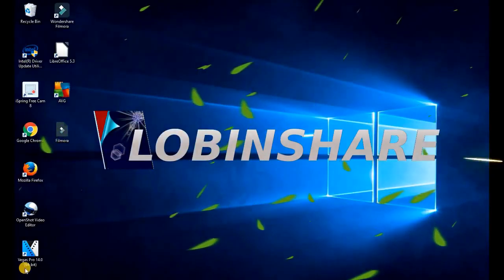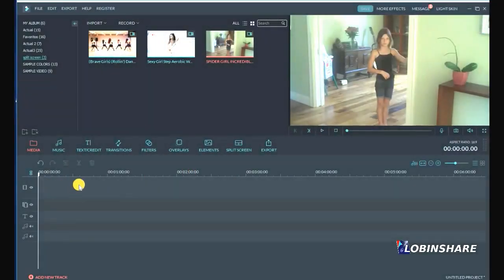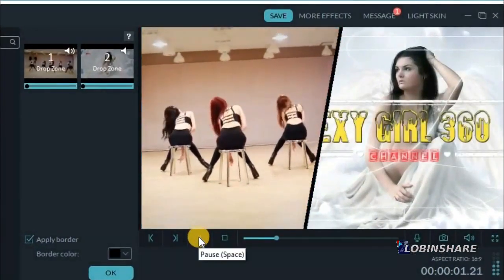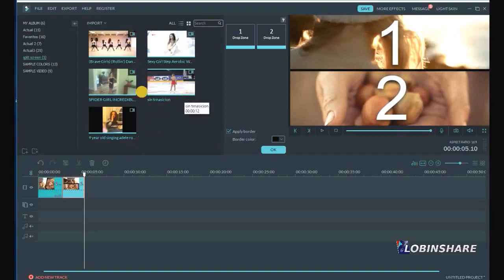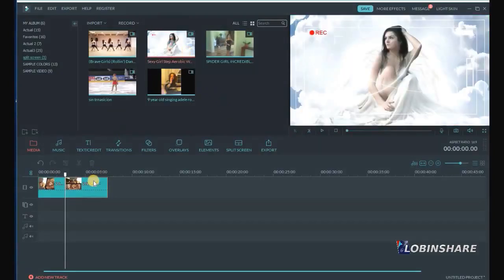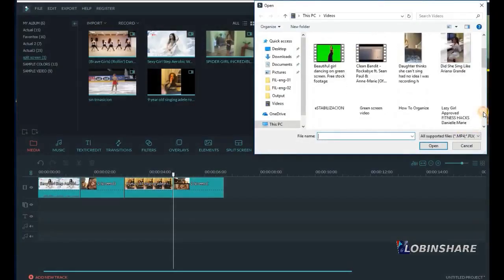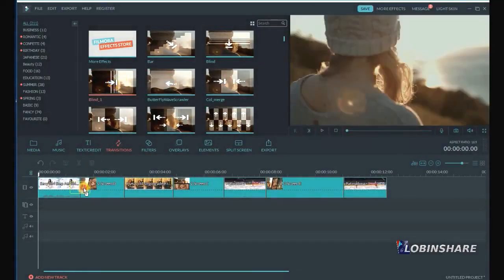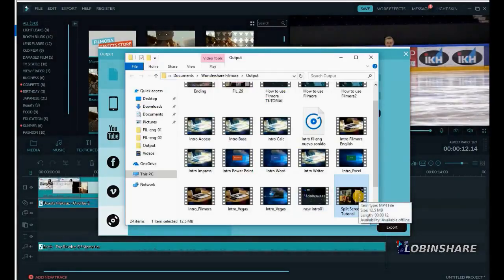FILMORA Tutorial 02 HOW TO USE SPLIT SCREEN apply multi screen effect in Filmora Video Editor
How to make a split screen with Filmora. How to edit multi-screen effects for youtube videos with the best video editing software for beginners. Try Filmora

Split Screen, also known as multi-screen, is a technique often used in video making to display two or more video clips simultaneously on one screen. By utilizing this feature, you are able to create some really amazing video effects such as a clone of yourself talking to each other in the screen, or you can also do an amazing comparison video with the use of it. It’s extremely useful when you want to add something special to your video or make your video even more impressive. Check out a short video below to learn how to make a split screen video with Filmora.

In this tutorial we will show you how to make a split screen with Filmora.

1.Hit the split screen  tab in Filmora to enter the layout library.
2.Choose a layout you like and drag it to the video track on the timeline.
3.When done, click the  button to import your media files to Filmora library. Drag each one of your source video clips to the drop Zone in the middle as you want:
Note: you can check the border option and pick a specific color if you want to add a border line for each clip. Or click the speaker button to mute the sound. By dragging the slider button, you can customize the starting time of each clip as well.

4.In default, the duration of the split screen is 5s, you can drag the edge of it forward or backward to adjust the duration. You can do it to all the split screen styles except the one called 3 screen crawl.

change-split-duration
Tips: Since the size of the split screen frame is fixed, it is normal that part of the area has been cut after dragging to the drop zone. But you can put your mouse on the split screen, when the mouse changes , you can start dragging the screen to shift the area you want.